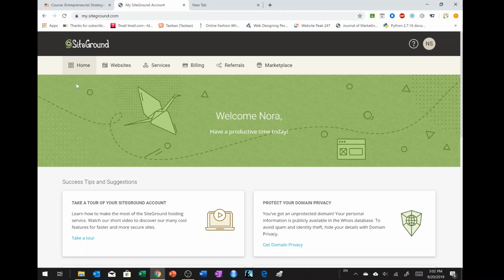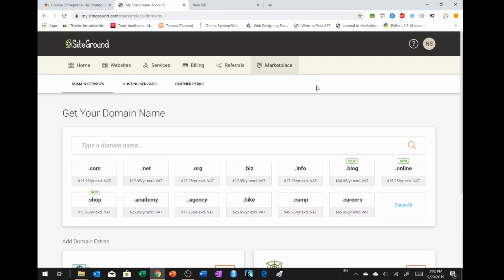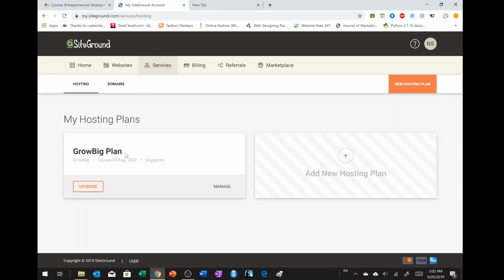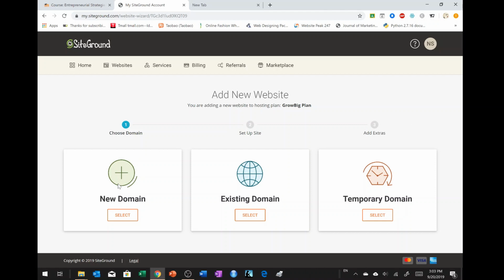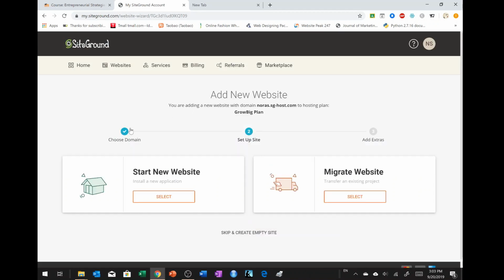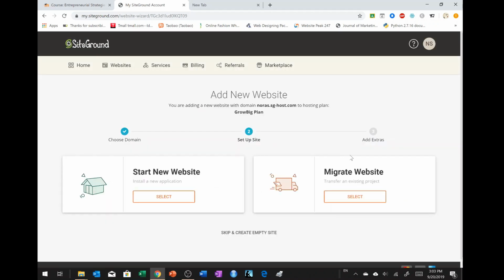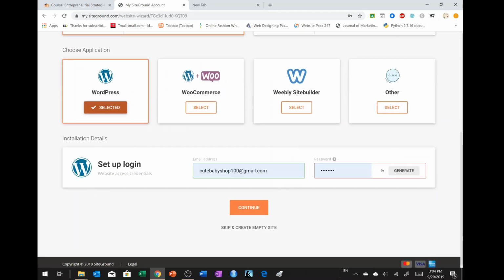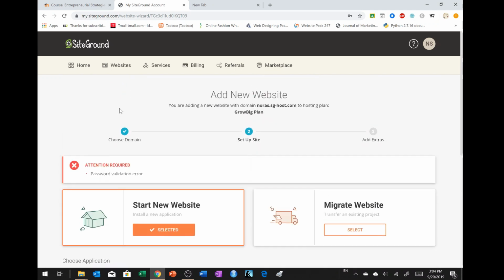2 Install WordPress on Siteground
Designing a WordPress website is 80 percent about choosing the right theme and plug-ins. There are thousands of free and paid WordPress themes out there, representing just about every industry and use case imaginable. Furthermore, plug-ins allow you to add or integrate just about any feature—from CRMs to appointment booking programs, real estate systems and more. In a future video we will see explore one of the most effective e-commerce themes on WordPress.